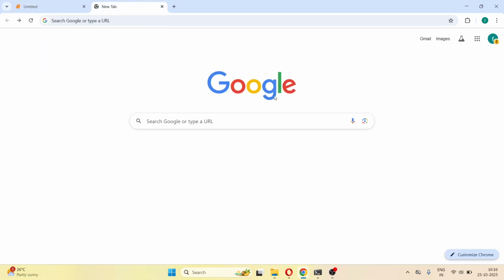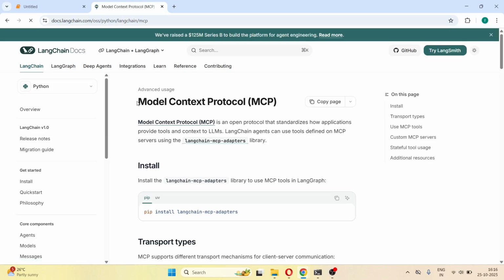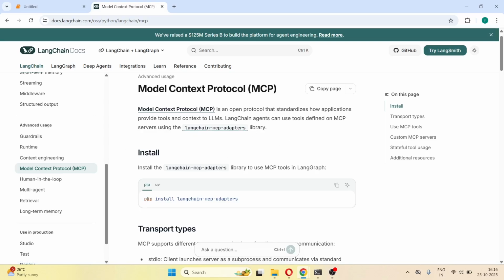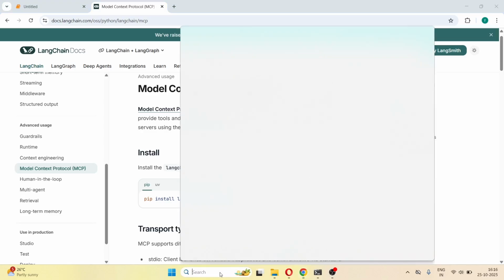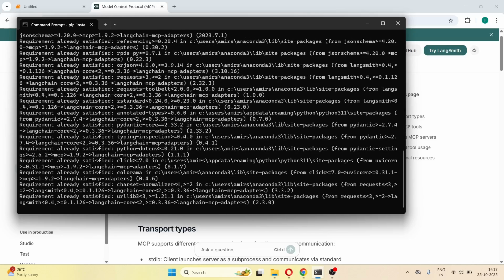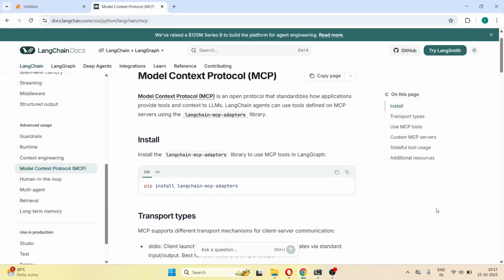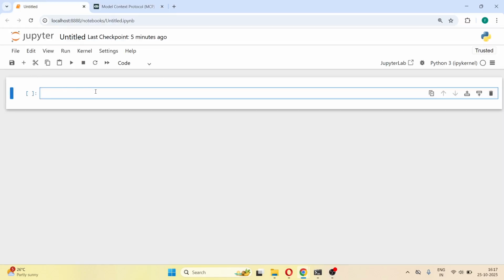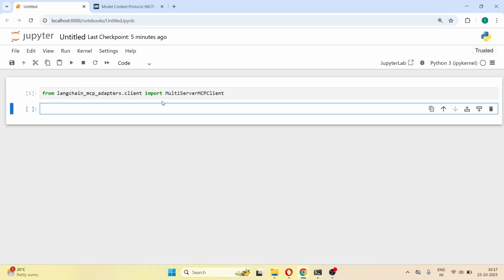Pip Install LangChain MCP Adapters | Python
In this video, we’ll explore how to install and use LangChain MCP Adapters — a powerful way to connect your LangChain agents with external tools using the Model Context Protocol (MCP).

You’ll learn what MCP is, why it’s important, and how this adapter helps your AI agent access real-world data, APIs, and services dynamically. Perfect for developers building smart, tool-aware AI systems! 🚀